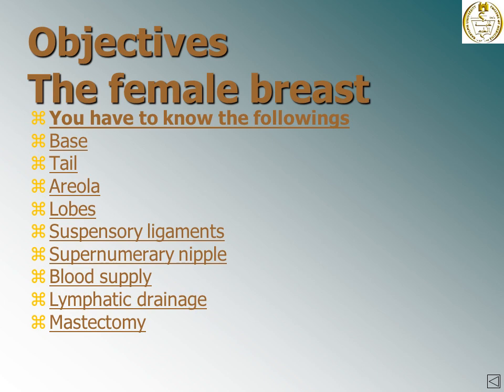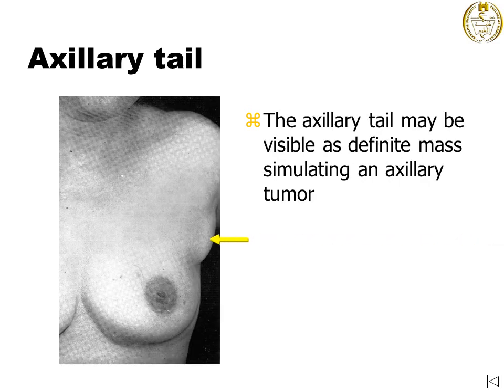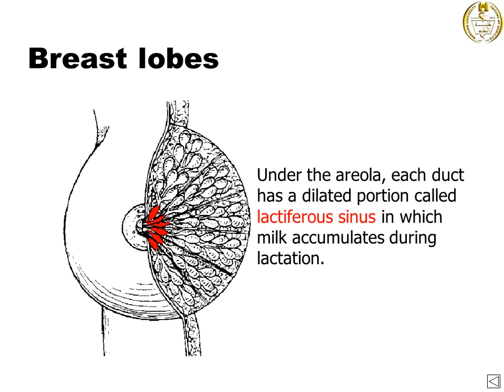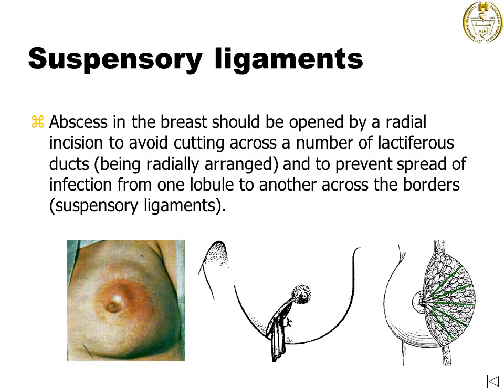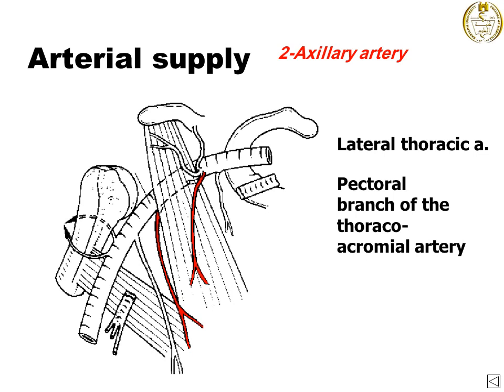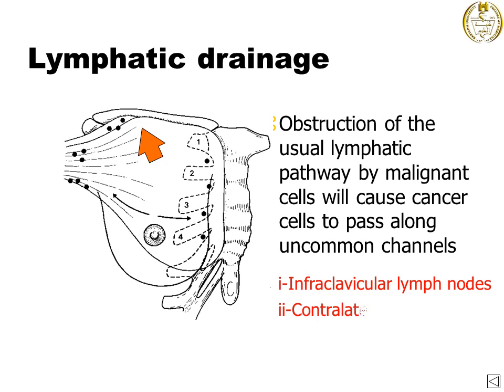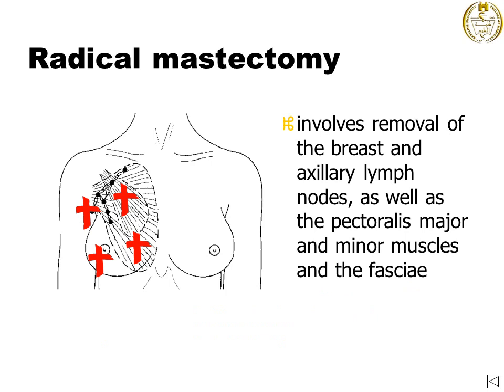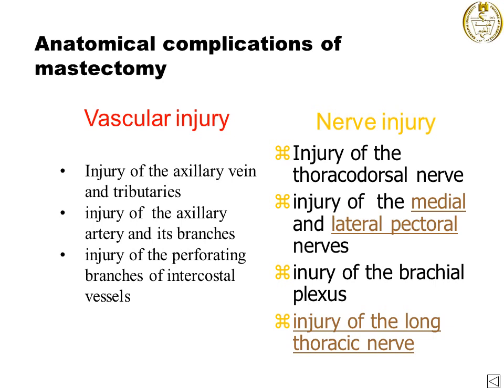The breast [Thorax] Stage 1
B.U.C.O.M. STAGE 1

BY:- MC , JUBA